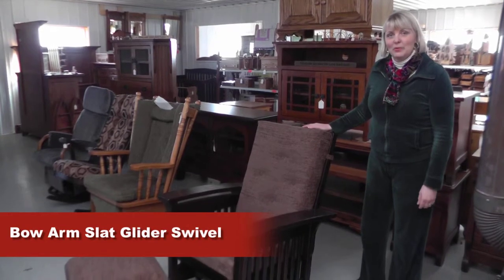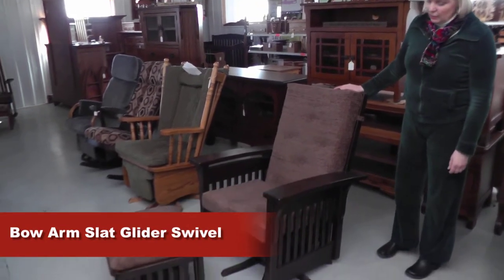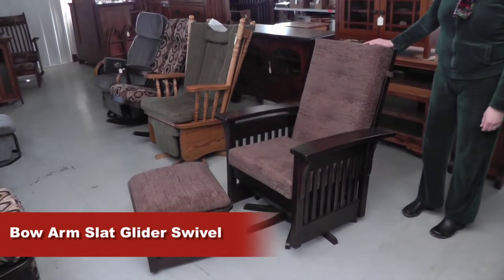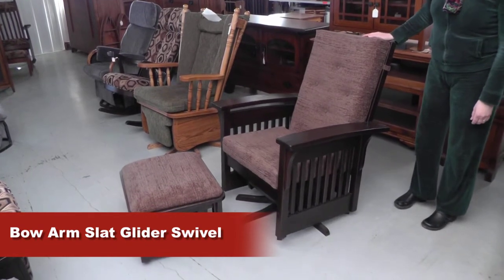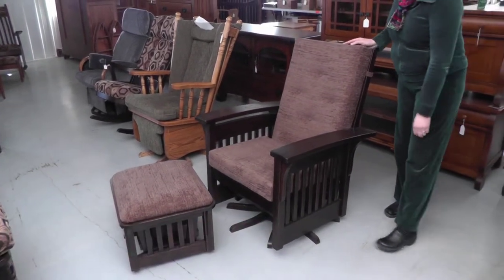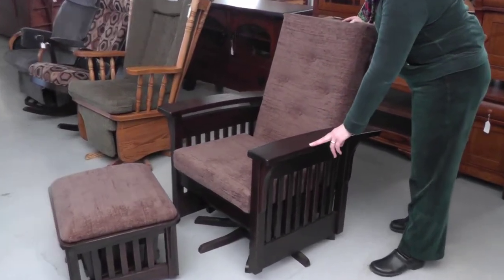Bow Arm Slat Glider Swivel